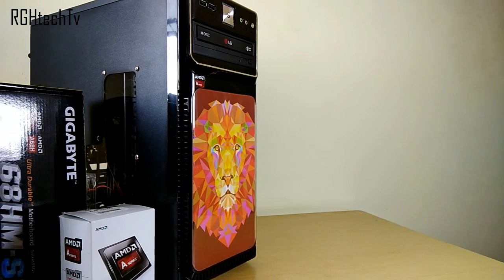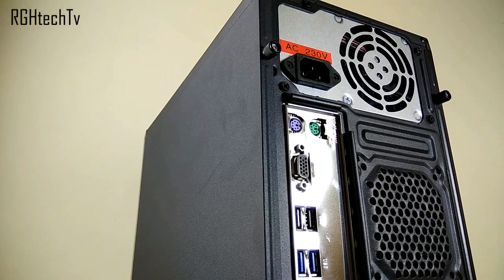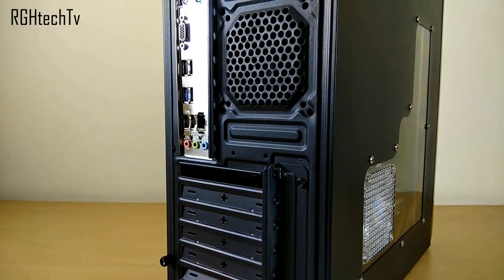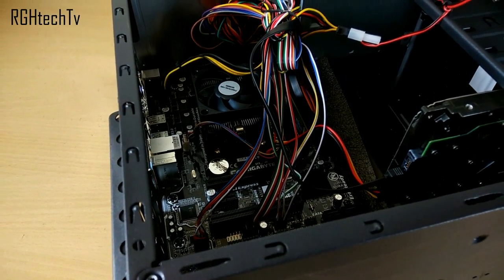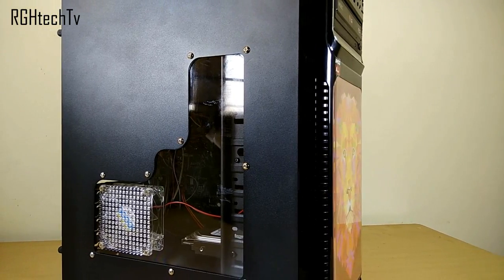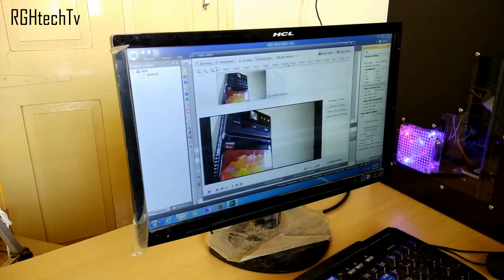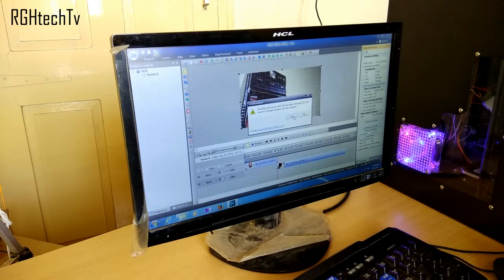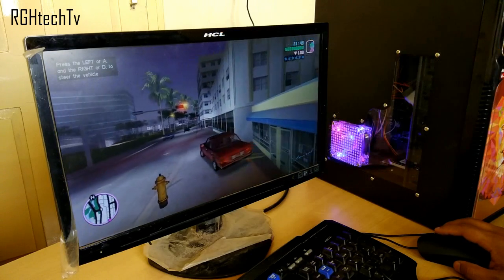Best Budget PC under Rs.12,000? Review! Can it Edit Videos? Play Games ? lets see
in this video lets review a best budget pc under Rs.12,000 or under $200, and also lets see if it can edit videos and play some entry level games.

Buying Links
1. Gigabyte F2A68HM-S1

2.AMD A4 6320

other links will be updated soon

RGHtechTv